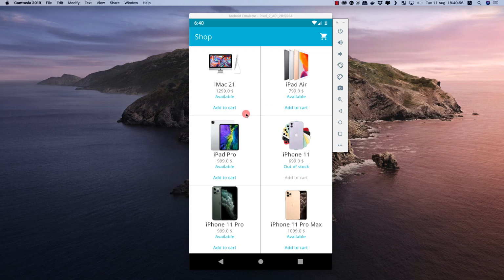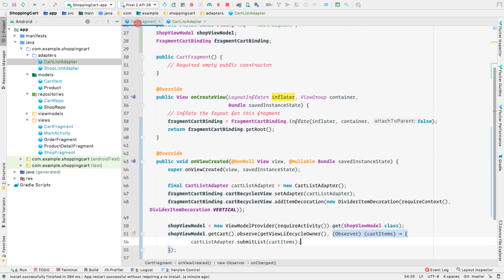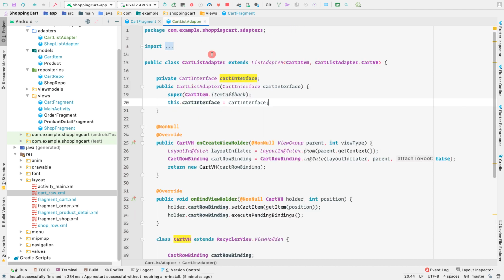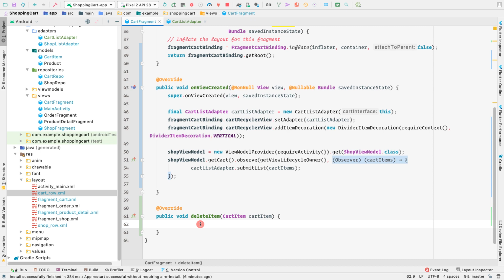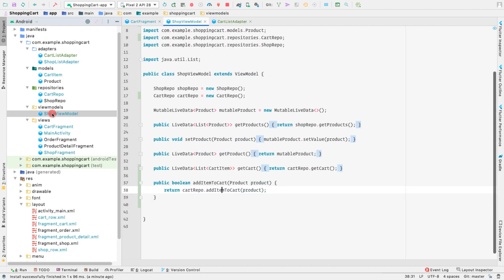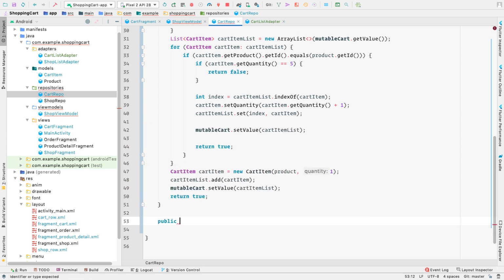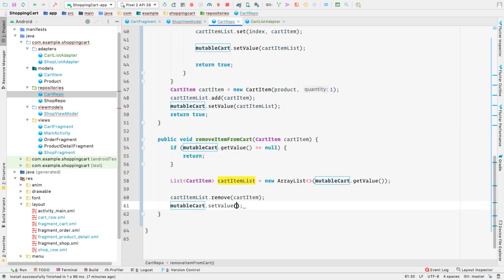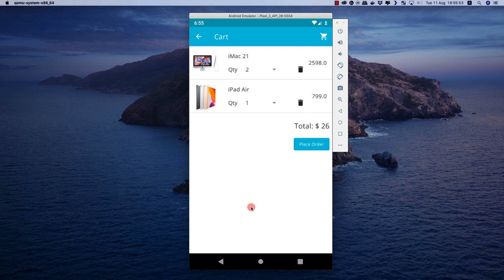14. Shopping Cart (MVVM) - Delete Items from Cart